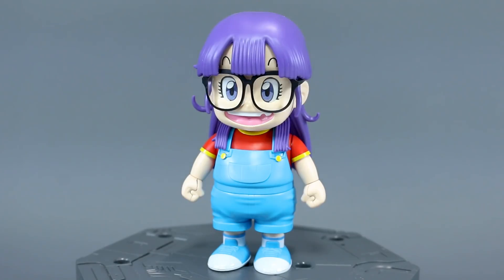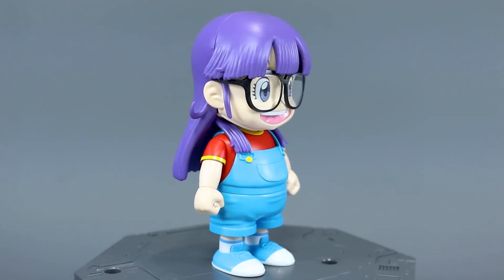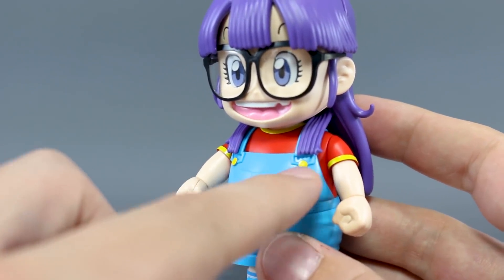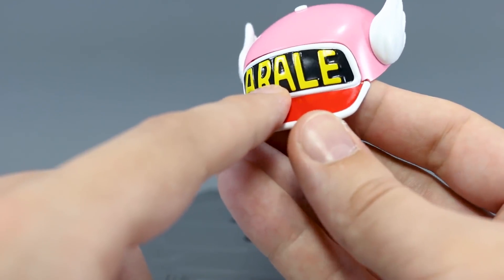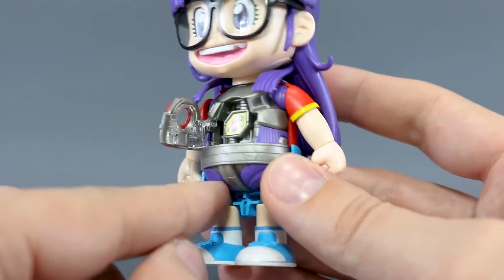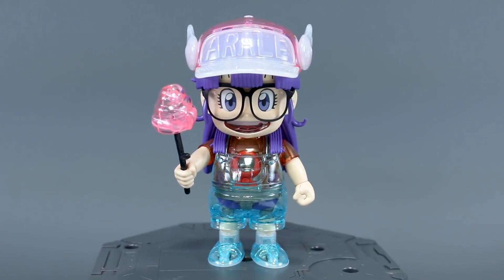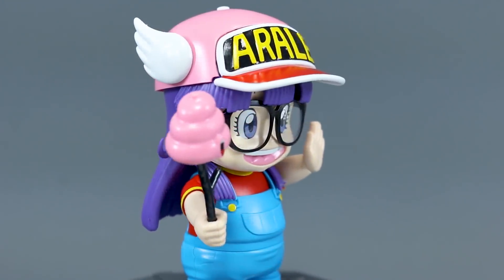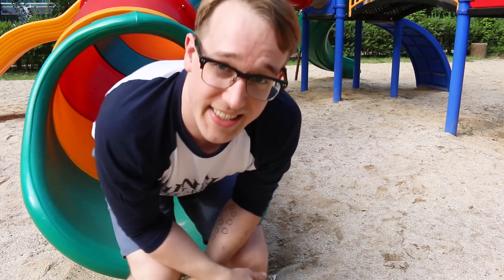1583 - FigureRise Mechanics Arale Review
Here's the FigureRise Mechanics Arale. Basically like an SD kit with an inner frame but almost no articulation. Looks the part, but don't expect it to do much! Great if you're a fan of Arale or Akira Toriyama's works!